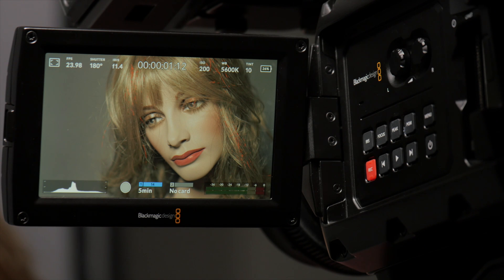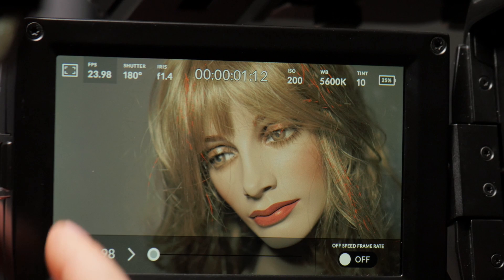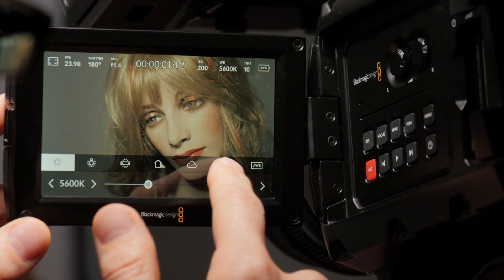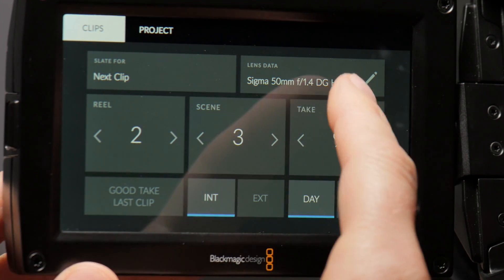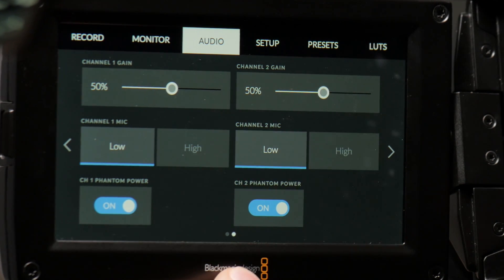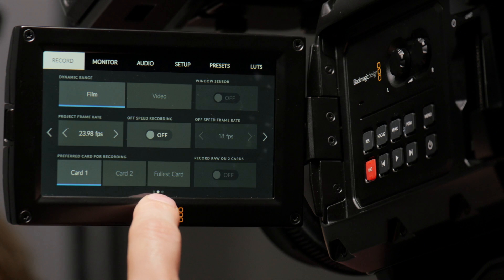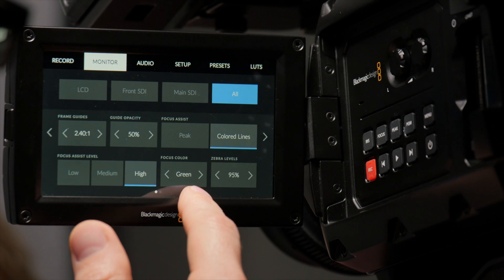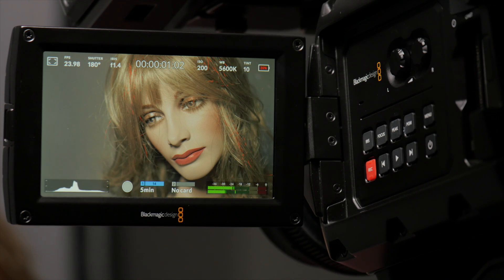Ursa Mini 4.6K Camera Software 4.0: In Depth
Jason dives into the new Blackmagic Design Camera Software on the Ursa Mini 4.6K!

What's new in Blackmagic Camera Setup 4.0 Beta
Blackmagic URSA Mini 4.6K and 4K
New URSA Mini OS.
New heads up display.
New menu system to allow faster operation.
New monitoring options separately configurable for different SDI outputs.
Added ability to load 3D LUTs (Look Up Table) for monitoring.
Added ability to save and load camera settings presets.
New Heads Up Display Features
Swipe up or down to show and hide the heads up display.
Added pan-able focus zoom.
Added ability to change frame rate directly from heads up display.
Added ability to change iris from heads up display on electronic lenses.
Added ability to toggle timecode or duration from heads up display.
Added ability to toggle favorite off-speed frame rate quickly.
Added ability to change shutter angle from heads up display.
Added flicker free shutter angle suggestions.
Added manual shutter angle option for up to 2 decimal places.
Added indicators for genlock, timecode status, and sensor window in heads up display.
Added ability to change ISO from heads up display.
Added ability to change white balance from heads up display.
Added white balance presets including daylight, tungsten, fluorescent, mixed lighting, and overcast.
Added tint control.
Added auto white balance feature.
Added audio input and headphone level control from the heads up display.
Added media status page for formatting cards and media information.
Added ability to toggle battery indicator from heads up display.
Added monitoring option controls from heads up display including zebra, focus assist, frame guide and grids.
New Metadata Features
Improved slate and metadata functionality.
Added lens data information to slate metadata.
Added auto-fill lens metadata from electronically controllable lenses.
Changed slate shortcut from a single tap to a sideways swipe on the LCD.
New Record Features
Added additional ProRes resolutions for URSA Mini 4.6K including 4.6K 16x9, 4.6K 2.4:1, 4K DCI, 3K Anamorphic, 2K 16x9 and 2K DCI.
Added additional RAW resolutions for URSA Mini 4.6K including 4.6K 2.4:1, 4K 16x9, 3K Anamorphic, 2K 16x9 and HD.
Added option to select the preferred card for recording.
New Monitor Features
Improved screen colorimetry for the built in LCD.
Added ability to switch 3D LUT on and off for each output individually.
Added ability to switch false color, zebras, focus assist, frame guides, grids and safe area guide on or off for each output individually.
Added clean feed toggle for each output.
Added program tally indicator for the built in LCD and Front SDI when using ATEM.
Added monitoring option for tally, crosshairs and centre dot as part of grids.
Added 14:9 frame guides.
Added configurable safe area guides.
Expanded options for focus assist to include red, green, blue, black and white as well as peaking.
Added option for viewing codec and resolution setting instead of meters on the built in LCD.
New Settings Features
Added ability to program function buttons as a preset for frame rate, iris, white balance, ISO or shutter angle.
Added ability to program function buttons for Up or Down frame rate, iris, white balance, ISO or shutter angle.
Added ability to program function buttons as a toggle for clean feed, display LUT, frame guides, focus assist, false color, zebra, grids, safe area guides, off-speed and color bars.
Added flicker free shutter frequency selection for 50Hz or 60Hz.
Added support for drop frame timecode.
Added ability to trigger color bars from camera.
Added factory reset function.
Added hardware ID display.
Added software version display.
New Presets Features
Added ability to create up to 12 global camera settings presets.
Added ability import and export camera presets to CFast media.
New 3D LUT Features
Added ability to monitor with 3D LUTs.
Added ability to import 3D LUT from CFast media.
Added ability to store up to 6 custom 17 point or 33 point LUTs into the camera's internal flash memory.
Added the ability to export one of the camera's 3D LUTs to CFast media so you can pass the 3D LUT to a colorist or editor.
Added ability to delete 3D LUT from camera's internal memory.
New General Features
Improved timecode functionality for external timecode and jam timecode.
Improved white balance performance.
Added option for single clip or all clip playback.
Added loop playback feature.